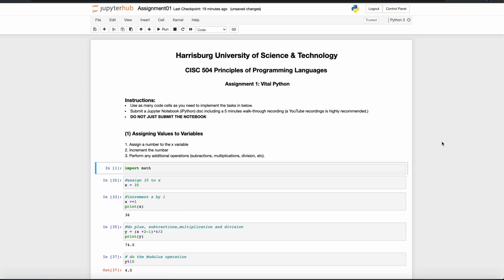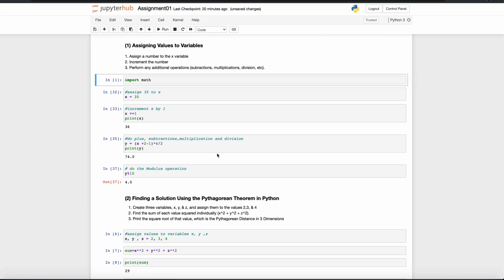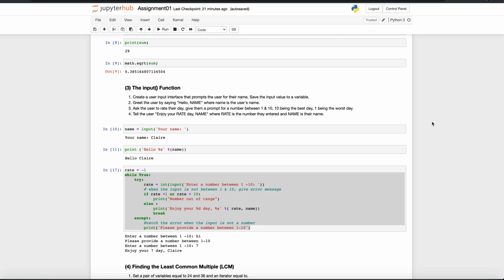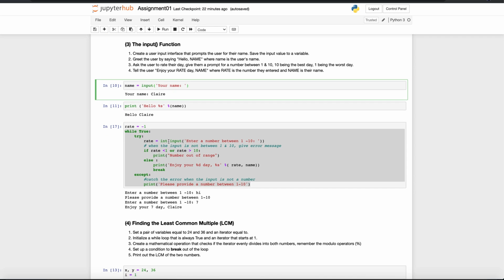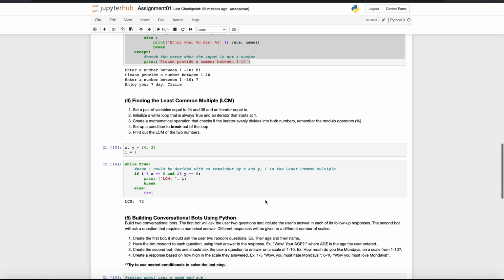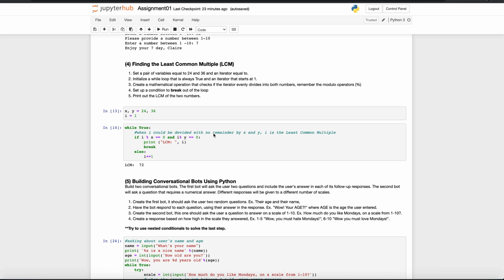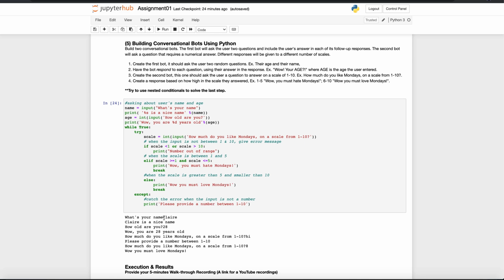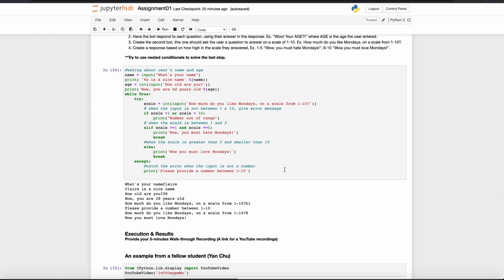CISC 504 Assignment 1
Assignment 1 for CISC 504